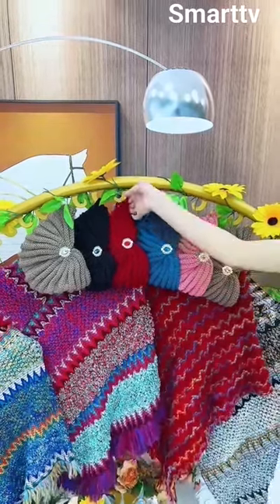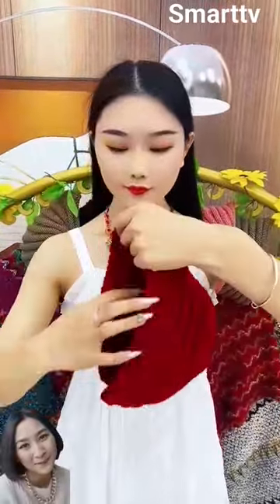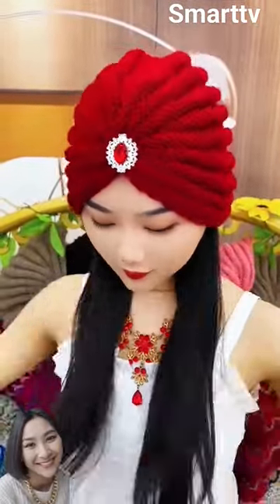Review Warm winter beanie hat for women P673